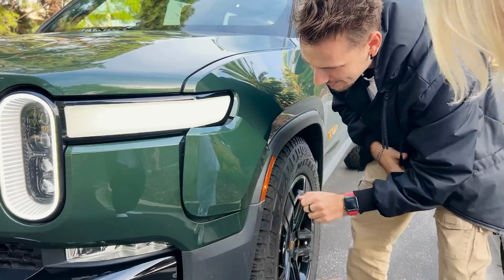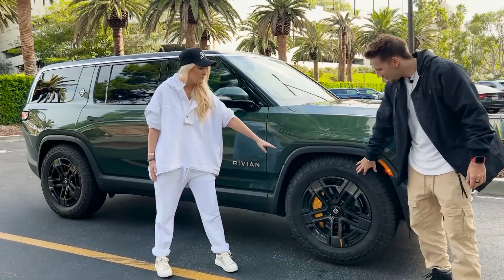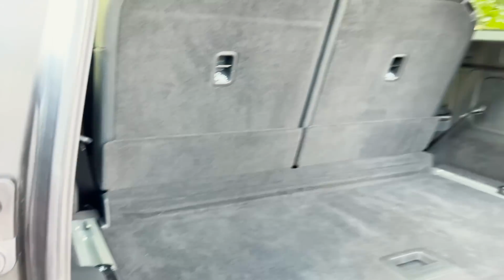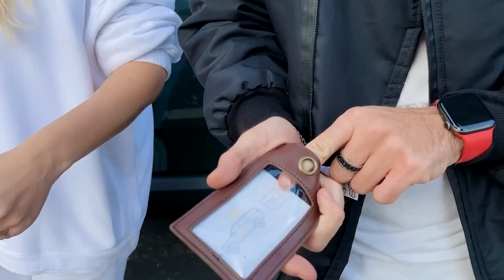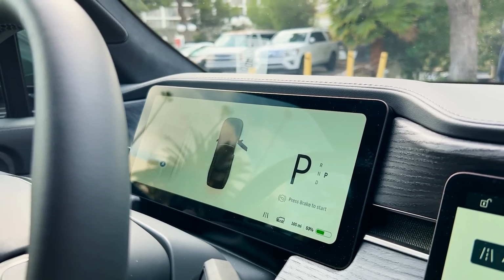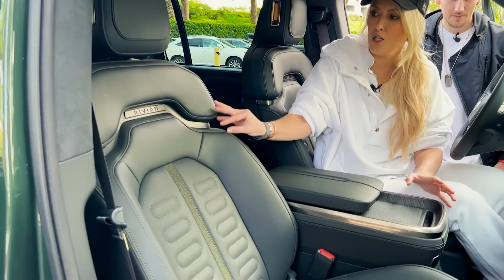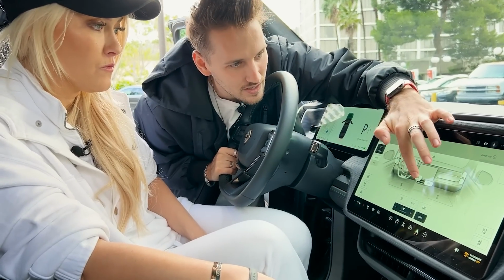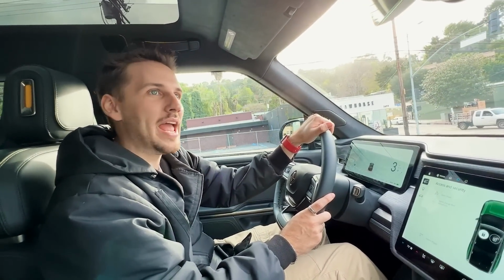Rivian's New SUV has Surprising Features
This is the Rivian R1S... The Rivian R1S is the future of electric SUVs! The Rivian R1S is packed with some incredible features, from scissor doors for the charging socket all the way to a built-in flashlight in the door, the R1S really has it all! The Rivian R1S can reach 0-100km/h in under 3 seconds thanks to it producing over 800HP putting the R1S in supercar territory. Today Alex and Sergi give us a closer look at the Rivian R1S and show us why it's one of the coolest cars in the world!